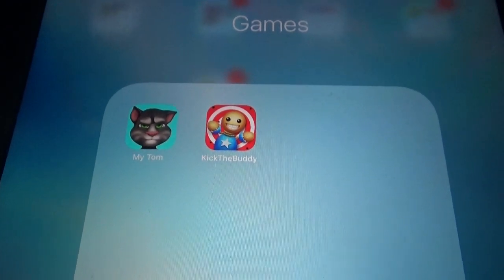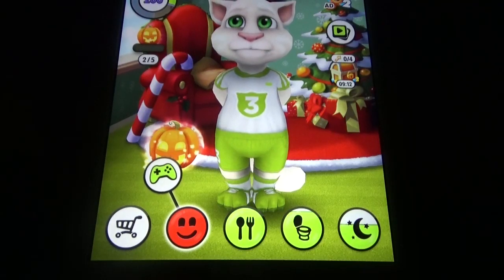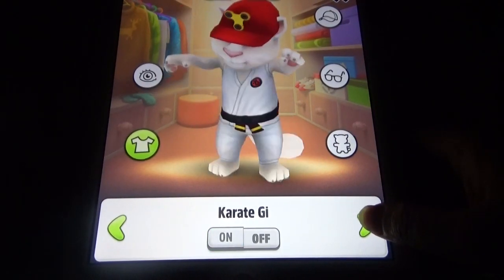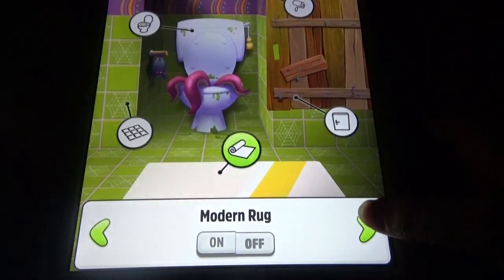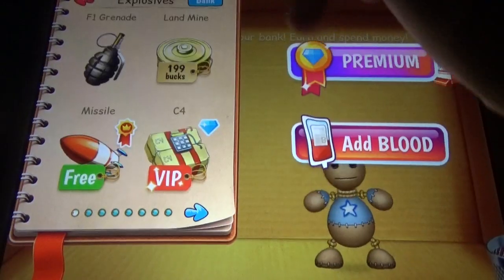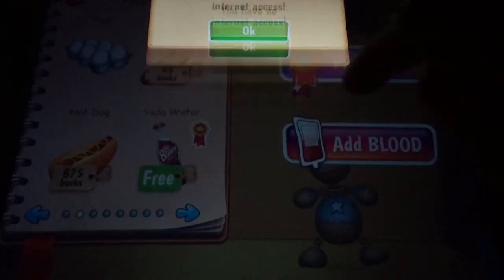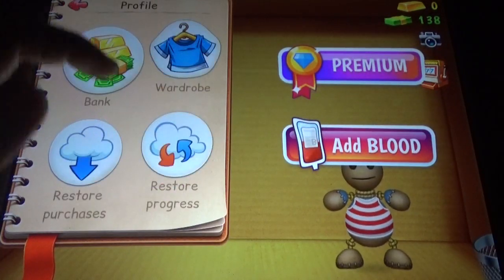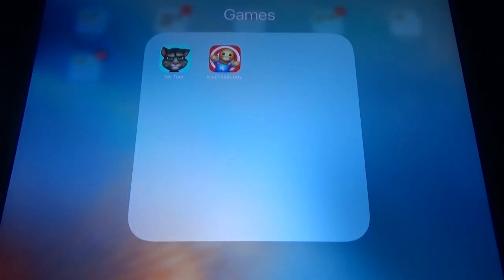My Talking Tom Vs Kick the Buddy